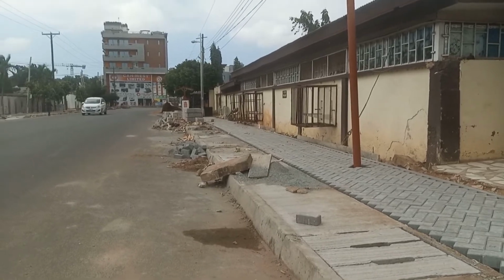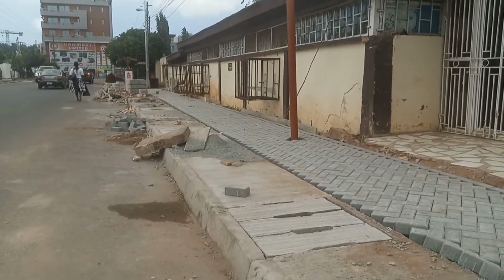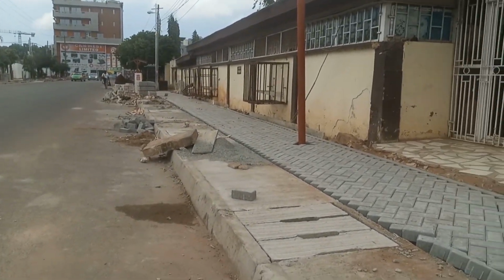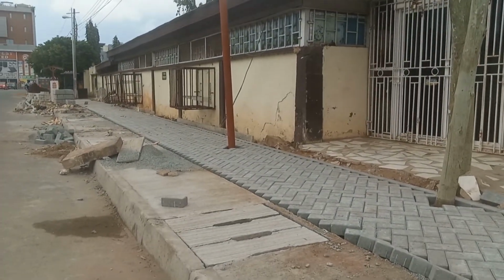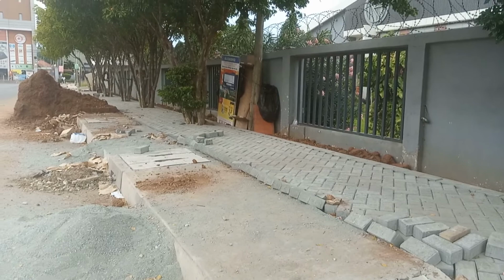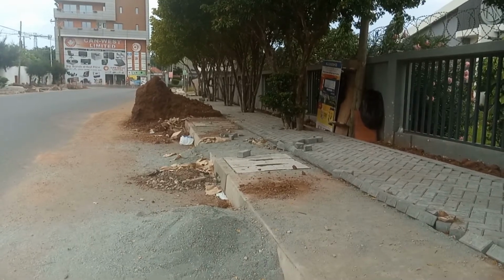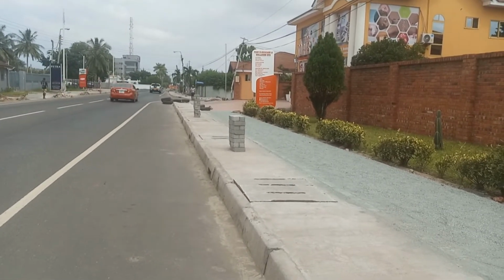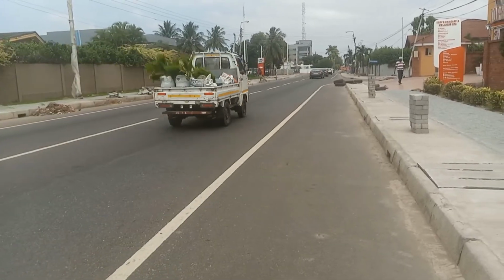Hmm YOU WON'T BELIEVE THIS IS GOING ON IN GHANA episode 4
This is one of the  incredible project in Ghana for the year 2021. The purpose of this contract is to facilitate the mega project  in Ghana, this is mind  blowing  finally the government of Ghana are making a positive change to reduce mosquito's in Accra Ghana by covering open drainage in Accra.